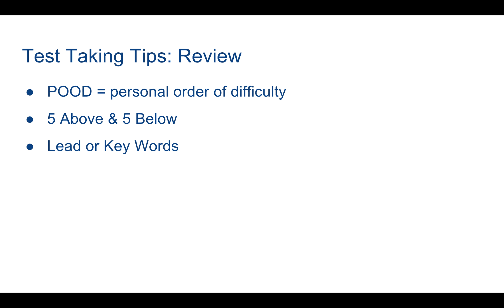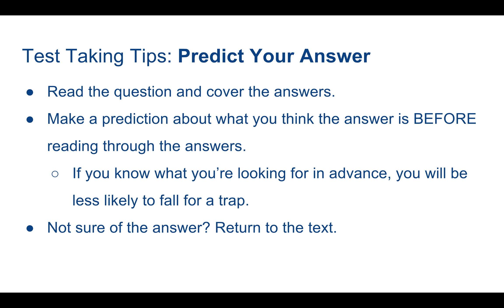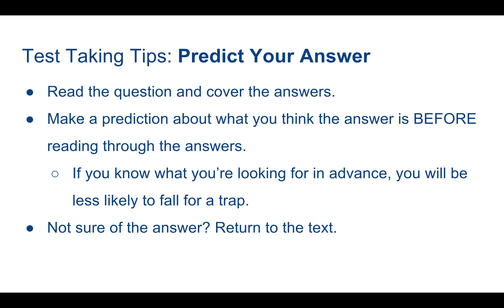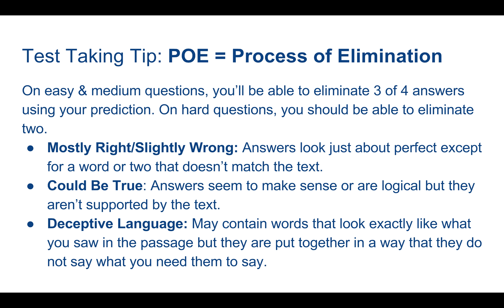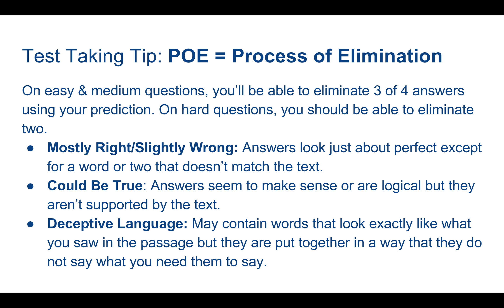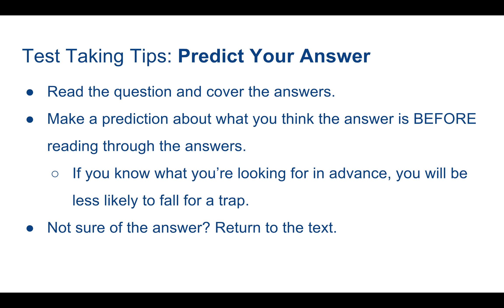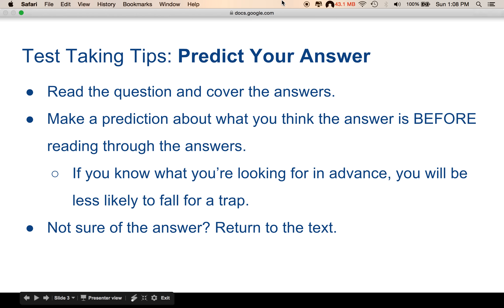Test Taking Tip #3 New SAT